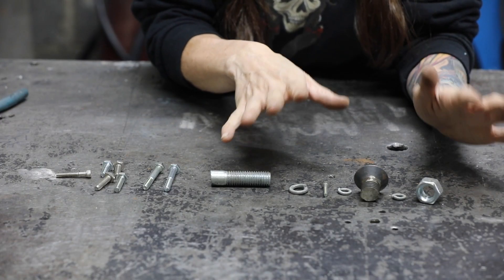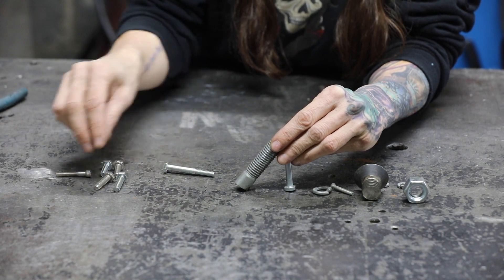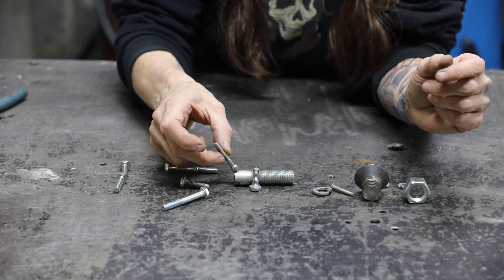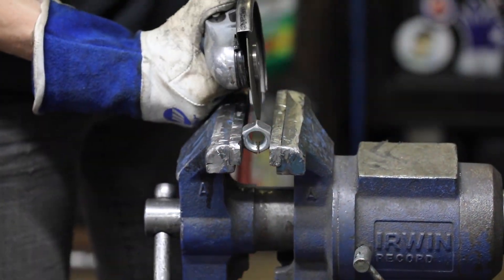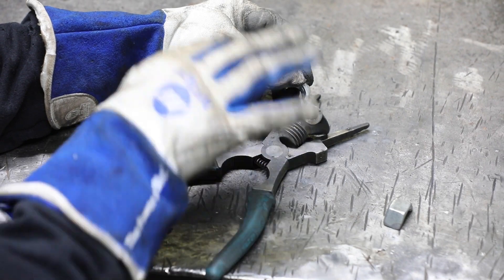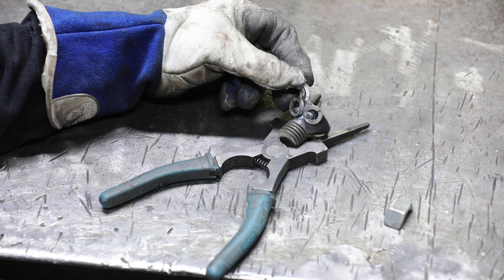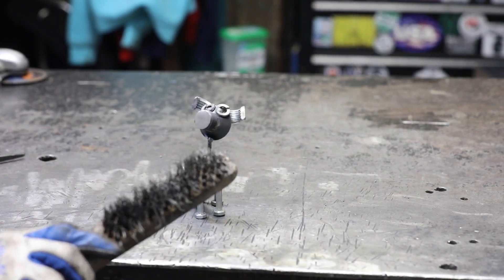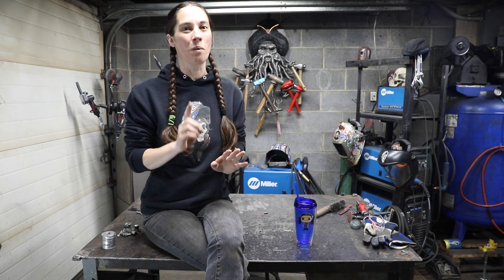How To Weld A Dog | Easy Scrap Metal Art | Barbie The Welder